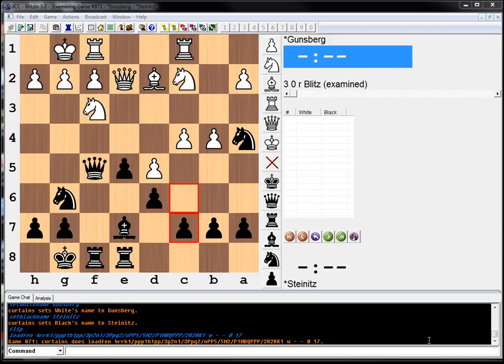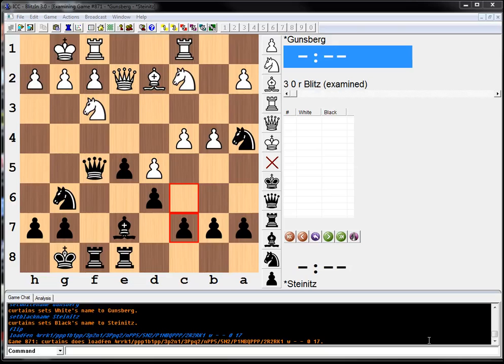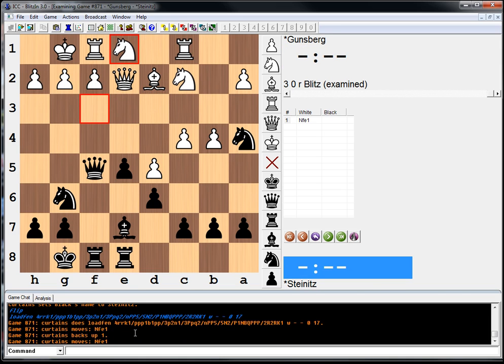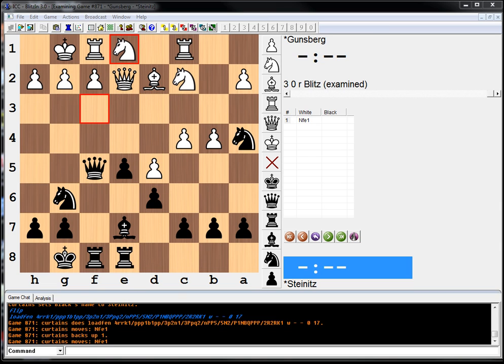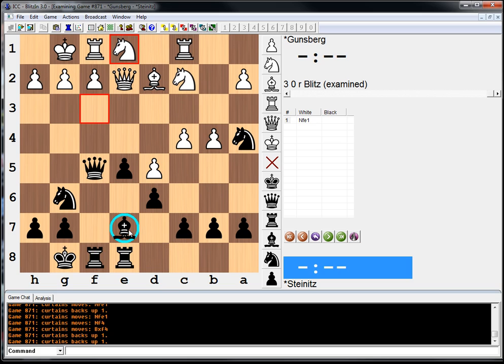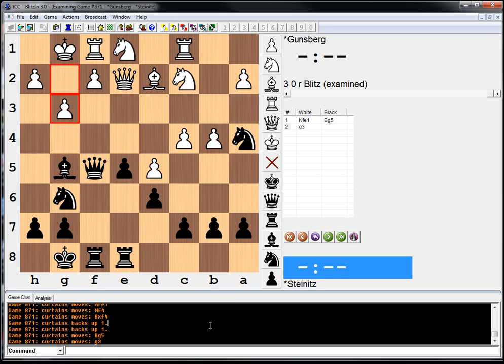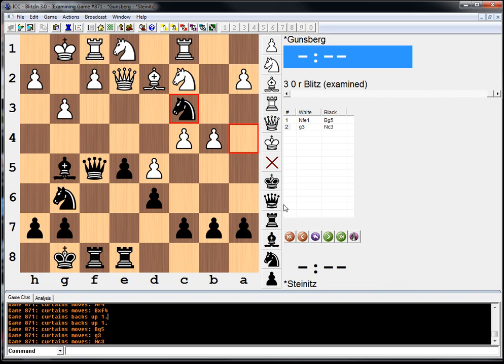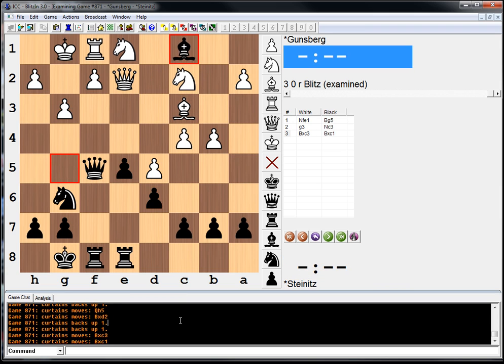Key Moments in Chess History #29: 3rd World Championship Chess Match: Steinitz vs Gunsberg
The 2nd game of the 3rd world chess championship between Wilhelm Steinitz and Isidor Gunsberg.